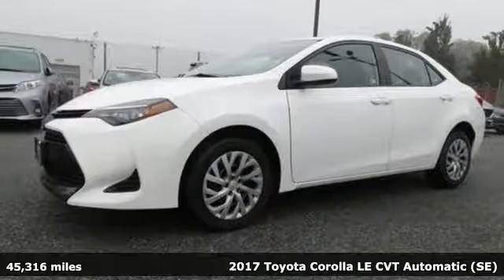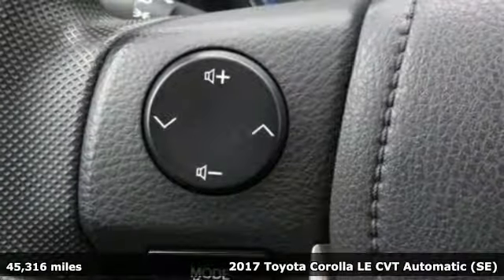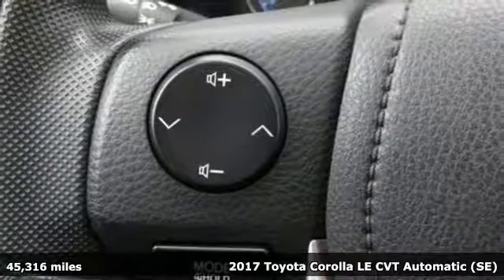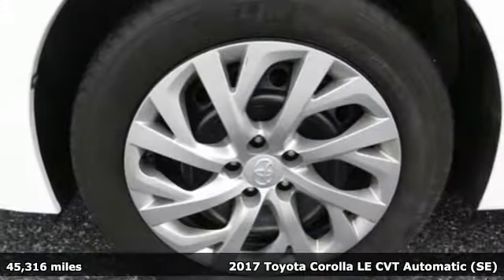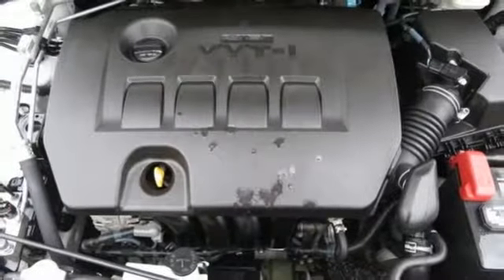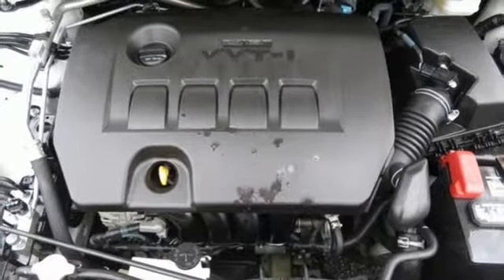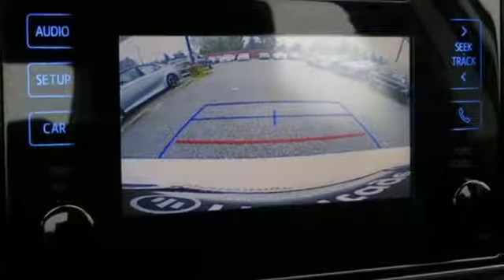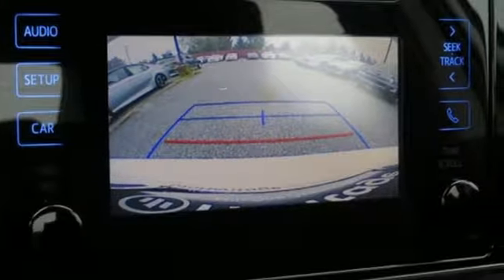2017 Toyota Corolla Baltimore Catonsville, MD 3P804784 - SOLD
Year: 2017
Make: Toyota
Model: Corolla
Trim: LE
Engine: 1.8L I4 DOHC Dual VVT-i
Transmission: CVT
Color: White
Interior: Ash
Mileage: 45316
Stock #: 3P804784
VIN: 2T1BURHE9HC804784
CARFAX One-Owner. Clean CARFAX. Super White 2017 Toyota Corolla LE FWD CVT 1.8L I4 DOHC Dual VVT-ibrbrRecent Arrival! 36/28 Highway/City MPGbrbrAwards:br * 2017 IIHS Top Safety Pick+ * 2017 KBB.com 5-Year Cost to Own Awards * 2017 KBB.com 10 Best Sedans Under $25,000 * 2017 KBB.com Best Resale Value Awards * 2017 KBB.com 10 Most Awarded BrandsbrReviews:brbr * Backseat is roomy enough for adults; the LE Eco's high fuel economy; a lot of standard equipment and safety features for the money; smooth ride quality on the highway and in the city. Source: Edmundsbrbrbr*Your additional costs are sales tax, tag and title fees for the state in which the vehicle will be registered, any dealer-installed options (if applicable) and a $299 dealer processing fee (not required by law). Prices are subject to change, and prior sales are excluded from these offers. While every reasonable effort is made to ensure the accuracy of this information, we are not responsible for any errors or omissions contained on these pages. Please verify any information in question with the dealer.

Address:
6324 Baltimore National Pike